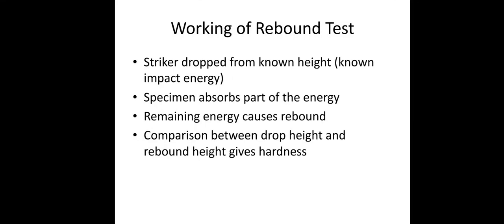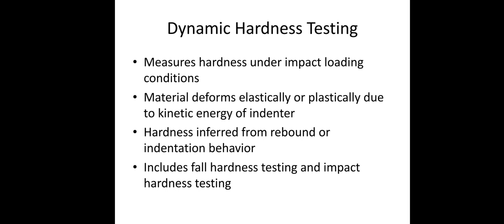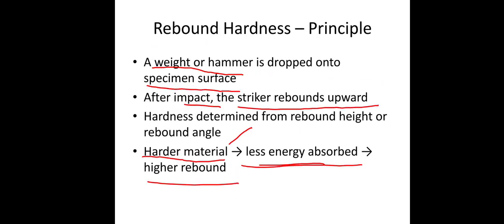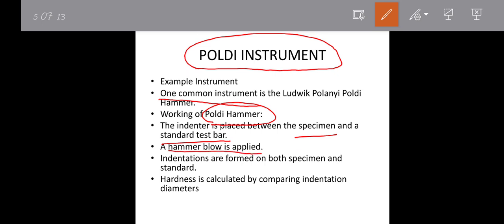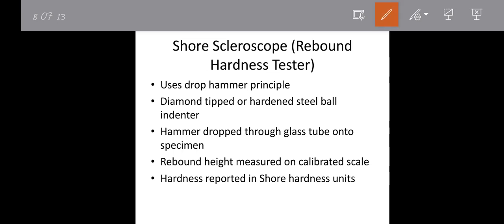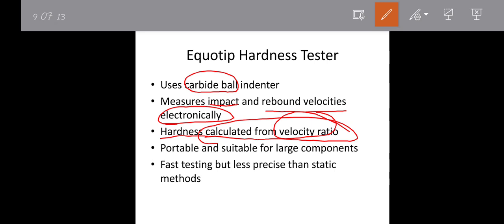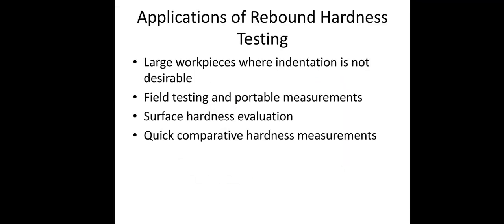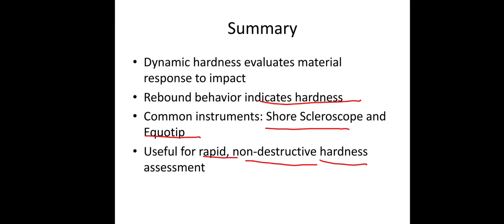REBOUND HARDNESS TEST - SADHAROOPA M